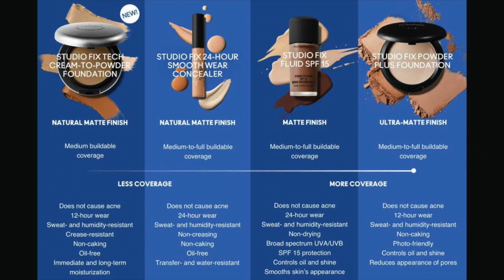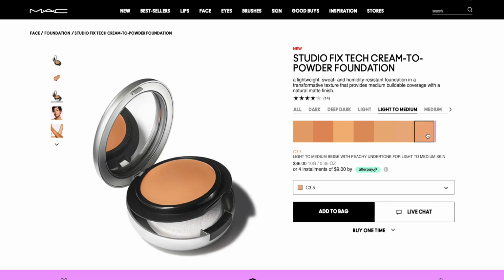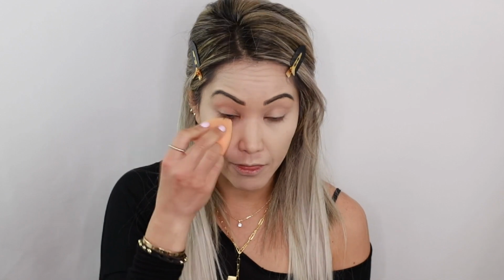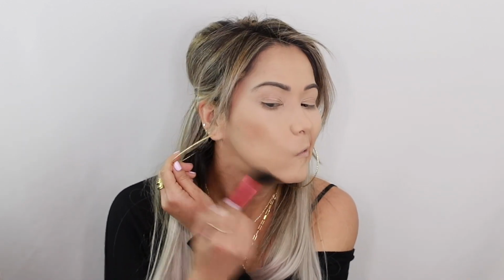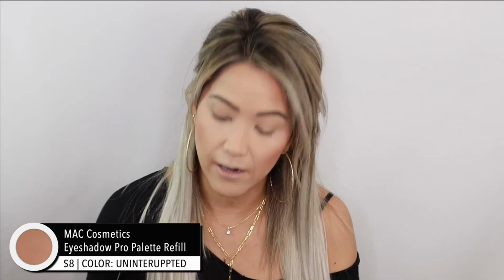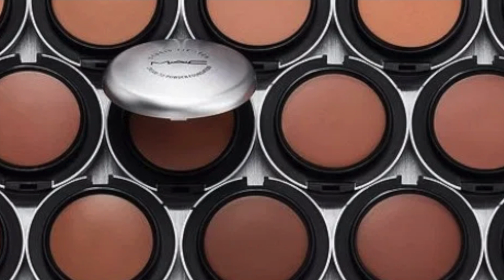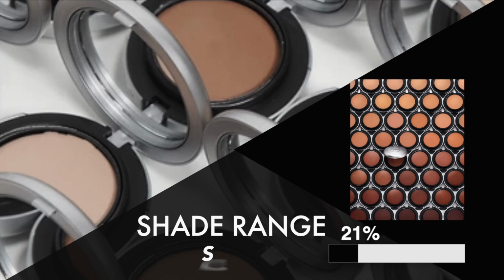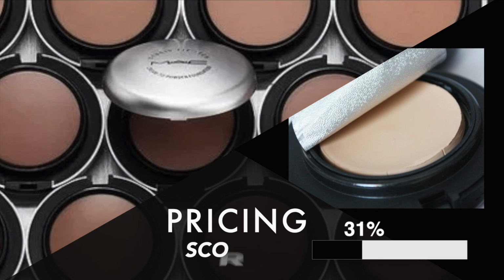NEW! MAC STUDIO FIX TECH CREAM TO POWDER FOUNDATION | OIL-FREE | 12HR WEAR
We are trying out the NEW MAC Studio Fix Tech Cream to Powder Foundation.  Reformulated with Hyalauronic Acid for a more natural matte OIL-FREE finish with a 12hr wear! Xo

TIME STAMPS:
0:00 Intro
3:07 Details
6:02 Application
10:25 Swatches
10:58 Mac Studio Fix Powder & Blush
16:55 Final Rankings

MAC COSEMTICS
MAC NORDSTROM
MAC MACYS
MAC ULTA
MAC SAKS
MAC HSN
MAC QVC
MAC LOOK FANTASTIC UK
HARRODS UK

MAC STUDIO FIX TECH CREAM-TO-POWDER FOUNDATION NW15 $36

MAC 170 SYNTHETIC ROUNDED SLANT BRUSH $42

MAC STUDIO FIX POWDER IN NC30/35 & NC45 | $33

MAC COSMETICS POWDER BLUSH IN PEACHES | $25
Mac Cosmetics

MAC FAST RESPONSE EYE CREAM $33

MAC PREP & PRIME FIX + PRIMER & SETTING SPRAY $28

MAC SCUPTLING POWDER PRO PALETTE REFILL IN SHADESTER $17

MAC STUDIO FIX SCULPT & SHAPE CONTOUR PALETTE $39.50

MAC EYESHADOW REFILL IN UNINTERUPPTED $8

MAC EYESHADOW IN UNINTERUPPTED $18

MORPHE EMPTY MIRRORED MAGNETIC PALETTE MEDIUM $4

Necklace worn in video:

Ring worn in video:

GLAMCOR RIKI SUPER FINE MIRROR $60

@MAC Cosmetics @ultabeauty @Macy's @Nordstrom @LOOKFANTASTIC @Saks Fifth Avenue @Bloomingdale's